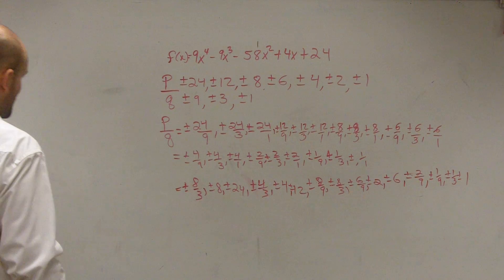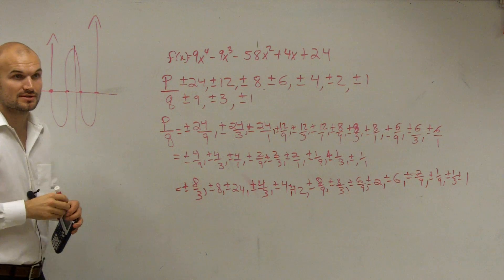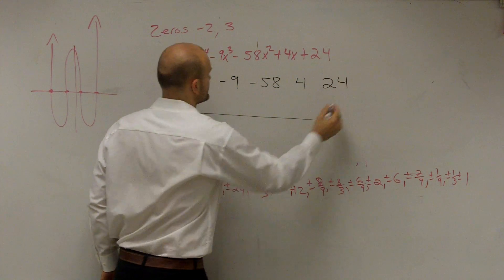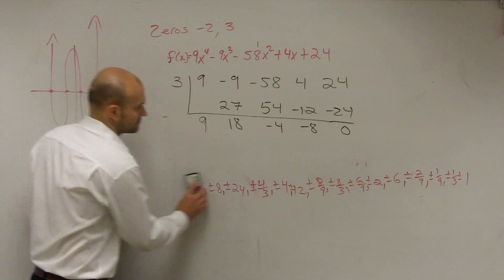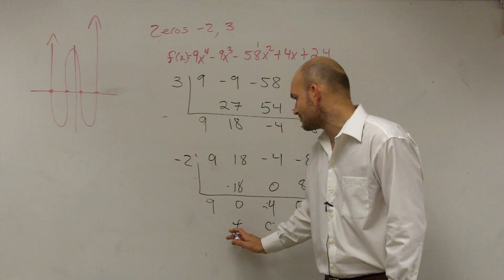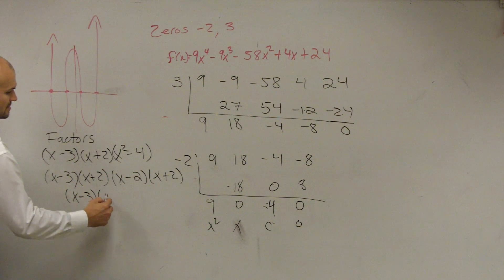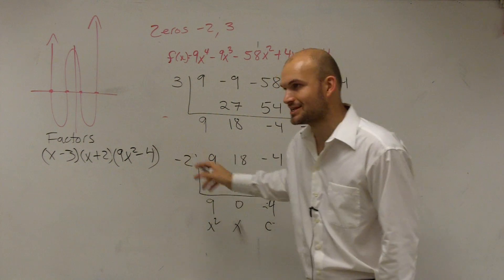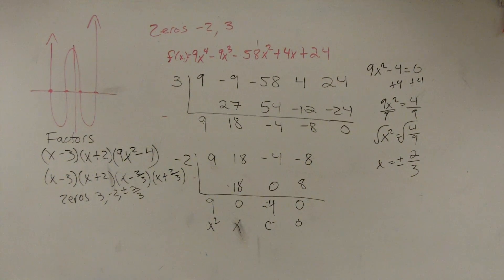How to Use the Rational Zero Test to Help Find the Real Zeros